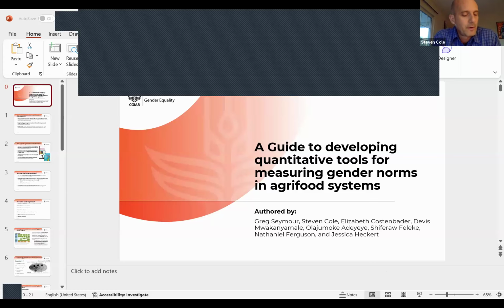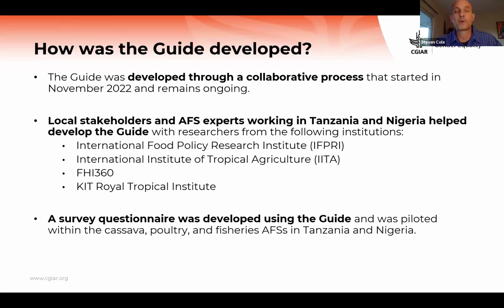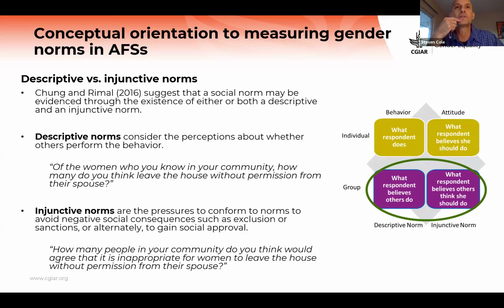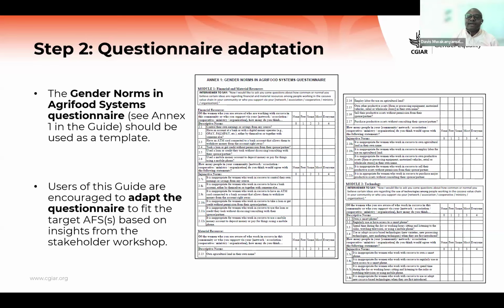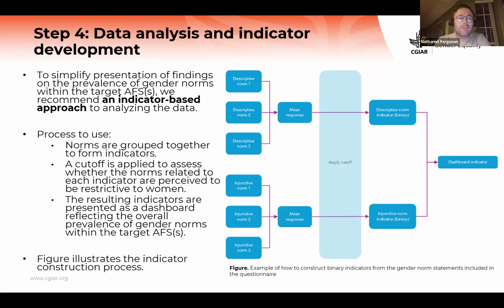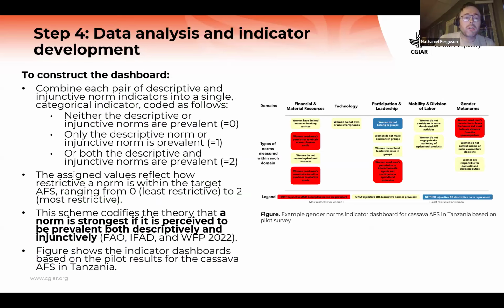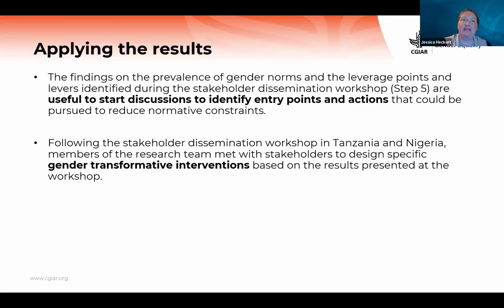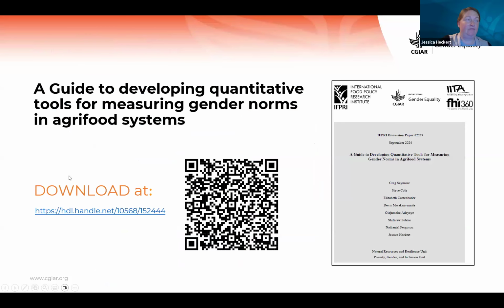Webinar: A Guide to developing quantitative tools for measuring gender norms in agrifood systems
This Guide is intended for researchers and practitioners who wish to better understand and transform gender norms as the root cause of gender inequalities and women’s disempowerment in agrifood systems. It builds on existing resources that provide guidance on how to measure social norms and gender transformative change in AFSs. The Guide was developed through a collaborative process that started in November 2022 and remains ongoing. Local stakeholders and AFS experts working in Tanzania and Nigeria helped develop the Guide with researchers from the following institutions: International Food Policy Research Institute (IFPRI), International Institute of Tropical Agriculture (IITA), FHI360 & KIT Royal Tropical Institute. A survey was developed using the Guide and was piloted within the cassava, poultry, and fisheries AFSs in Tanzania and Nigeria.